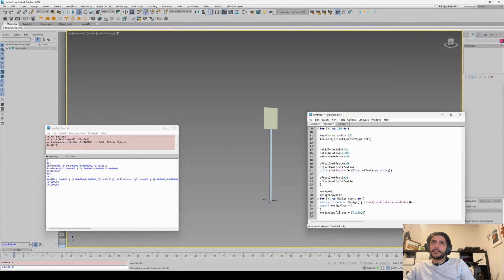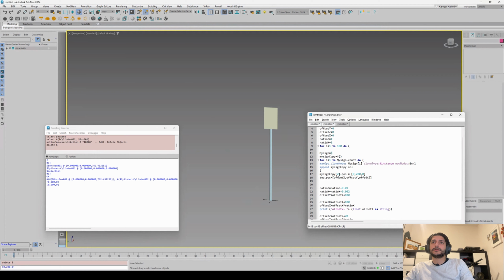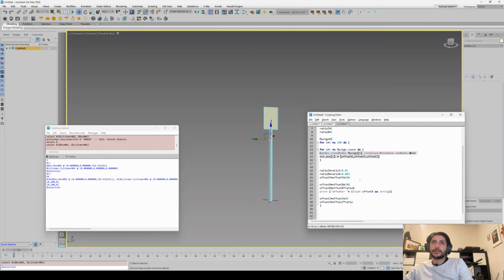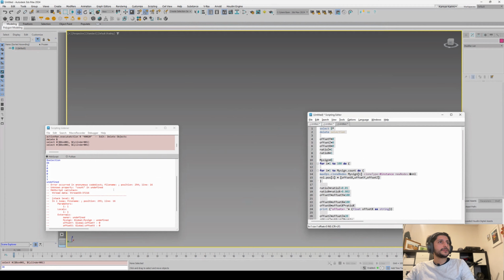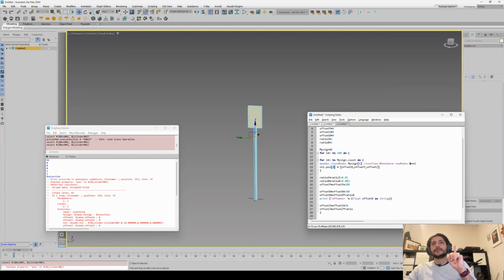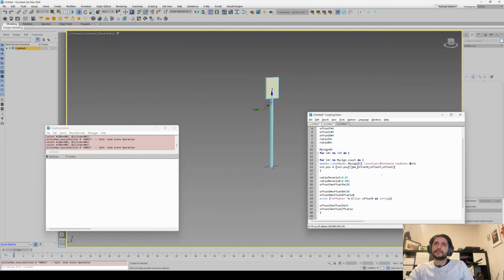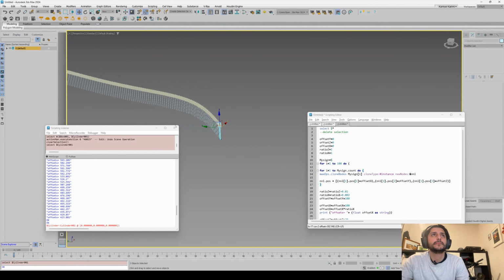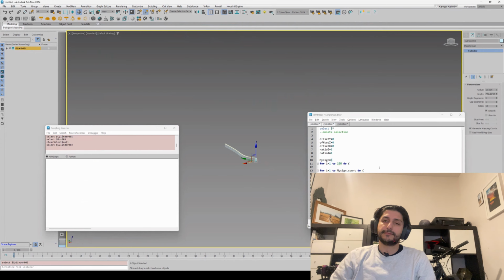Max Script Tutorial: Part 3 - Clone Objects And Offset Them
Learn the basics of MaxScript in this beginner-friendly tutorial! Follow along as we guide you through creating multiple teapots with an offset in 3ds Max. Perfect for beginners looking to automate tasks and explore scripting.